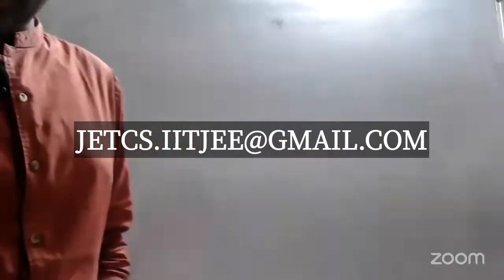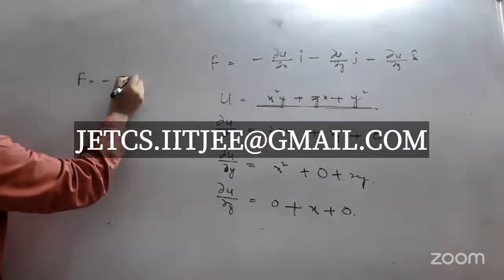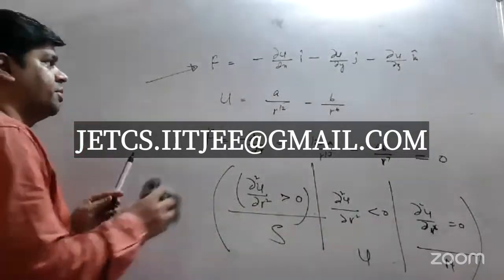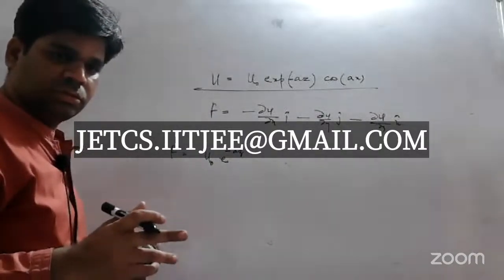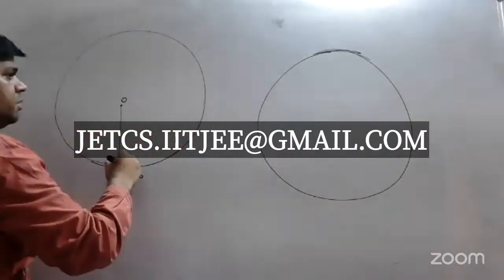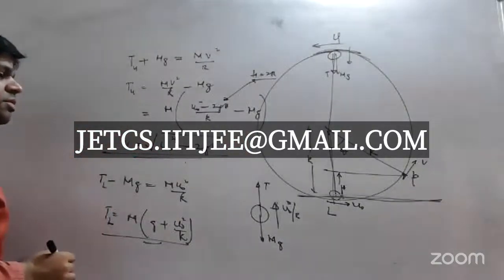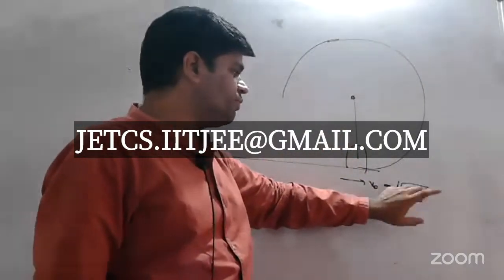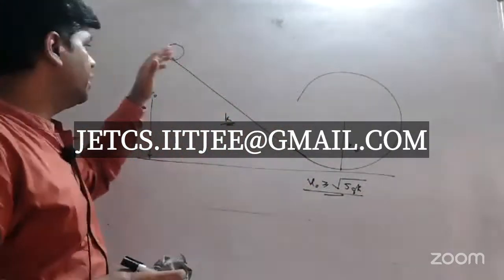IIT-JEE/NEET MS-2(OCT 09)